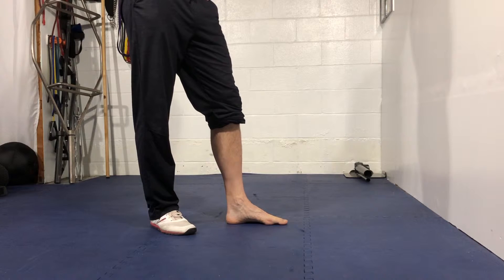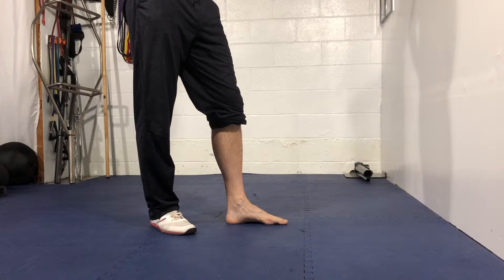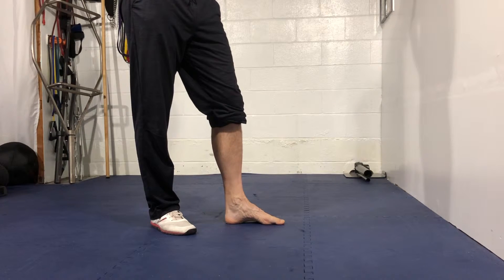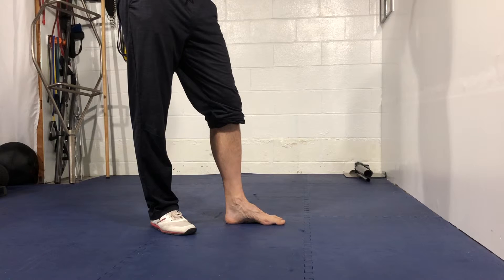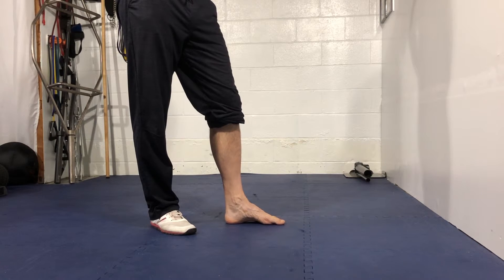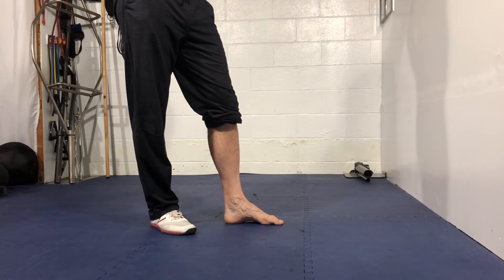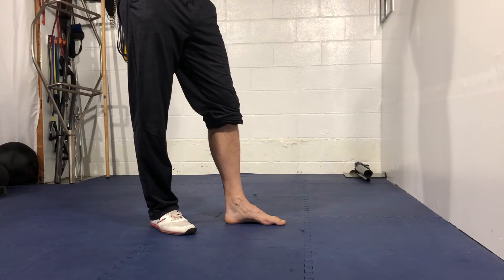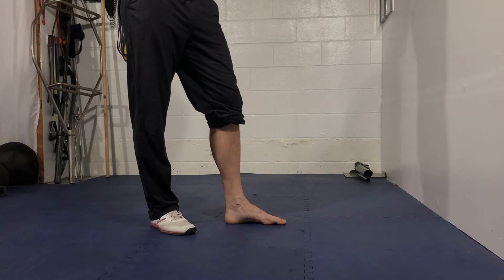Intrinsic Foot Strength : Arch + Toe Lift